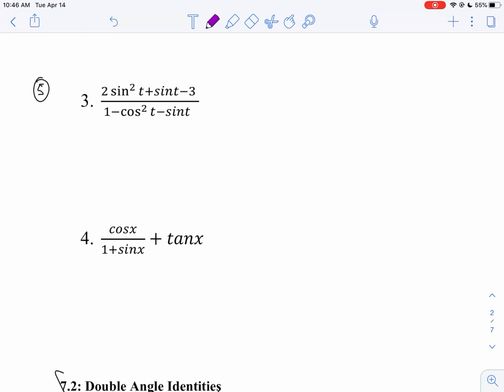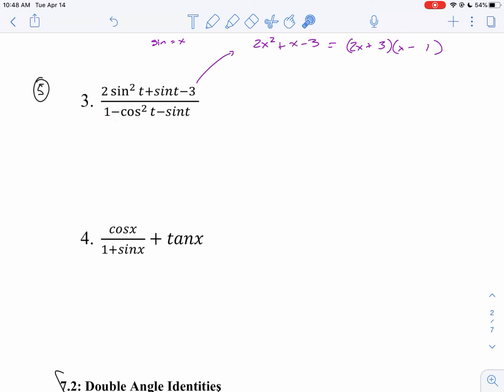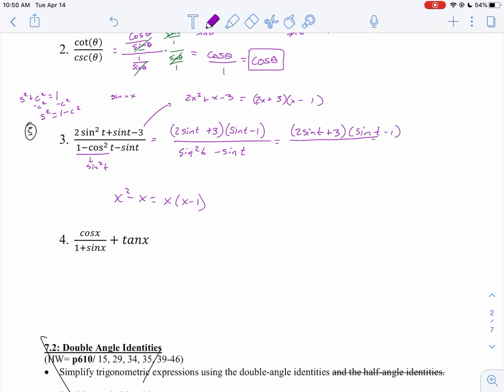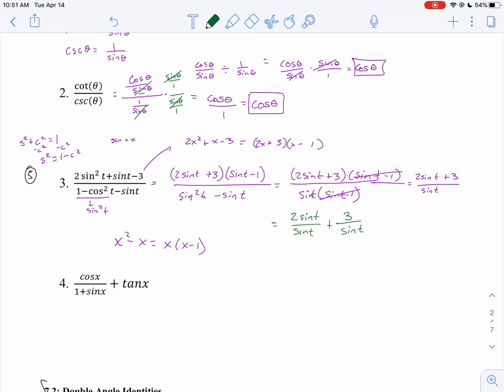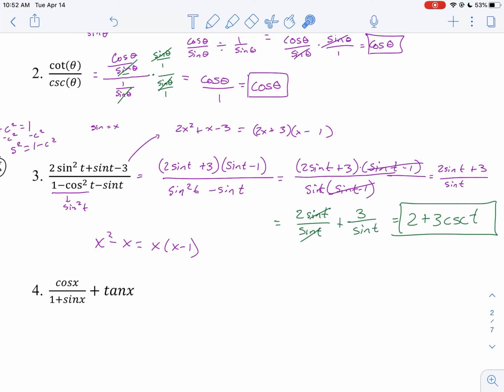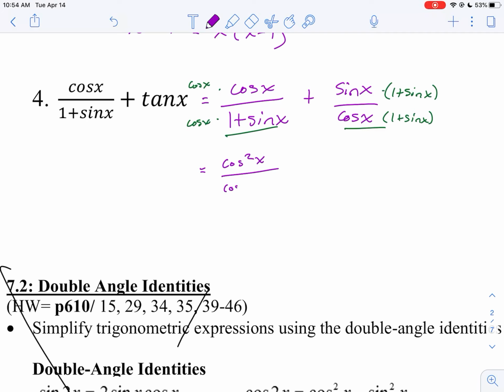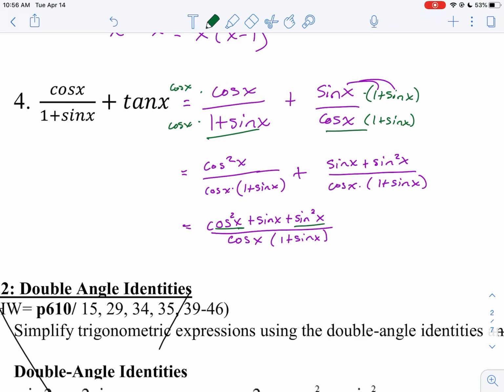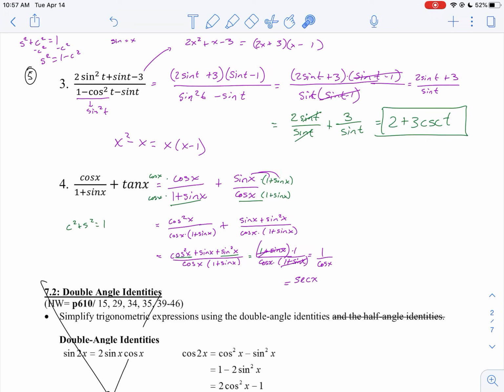Simplifying Trig Expressions (2 of 2)